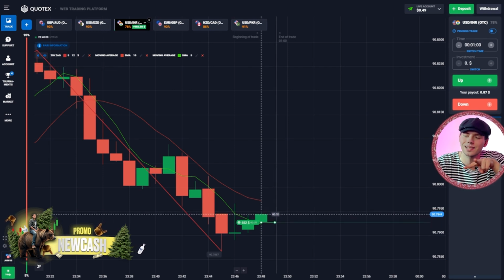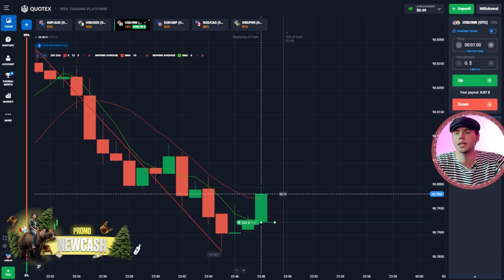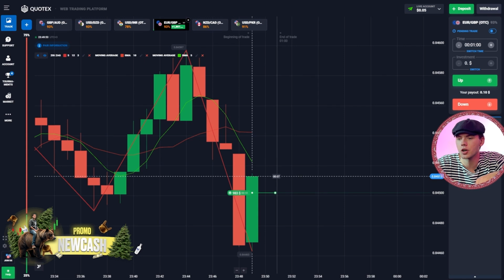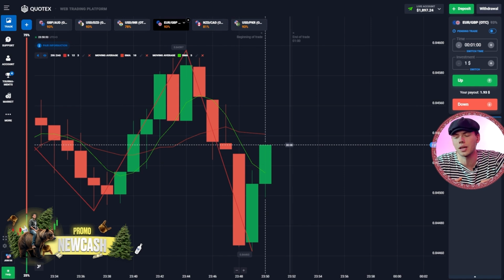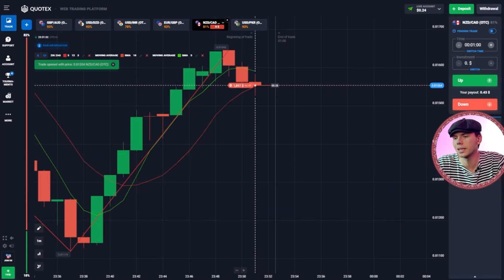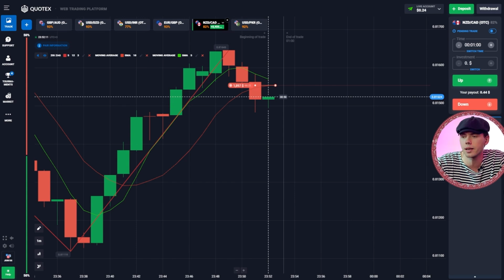💲 QUOTEX TRADING STRATEGY: $552 to $3,400 Profit in One Session!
👇 *The platform link is in the pinned comment* 👇

In this video, I'll show you exactly how I turned $552 into $3,400 on Quotex using my proven trading strategy. You'll see real trades with moving averages and zigzag indicators, perfect for beginners who want consistent profits. Learn how to spot trend reversals and trade during high volatility like a pro. Join my FREE Telegram for daily signals and exclusive trading tips! Don't miss the live results - this strategy works!

Timestamps
00:00 – Starting balance: $552
01:30 – First trade: +$182 (Analysis)
03:20 – Trend reversal trick
05:15 – Trading in high volatility
06:50 – FREE Telegram signals (Daily alerts)
08:00 – Final result: $3,400
08:30 – Key takeaways

quotex trading
quotex strategy
zigzag indicator
high volatility trading
trend reversal strategy
real trading results
quotex profit